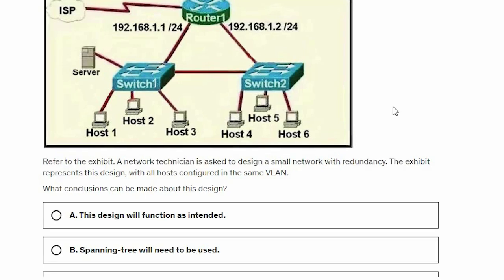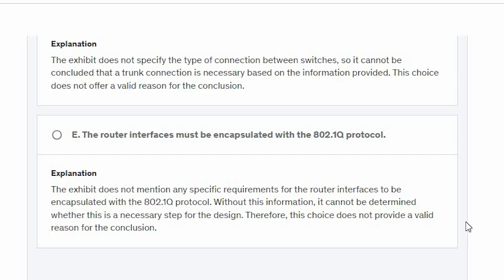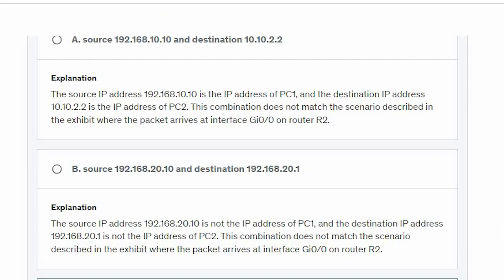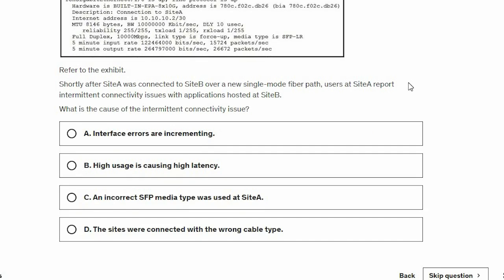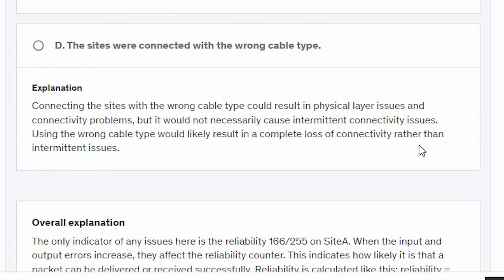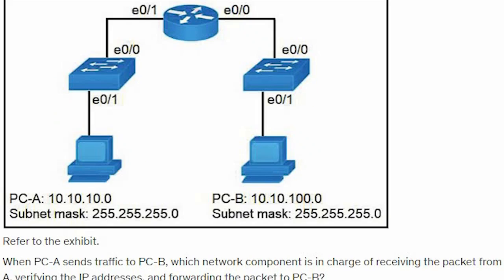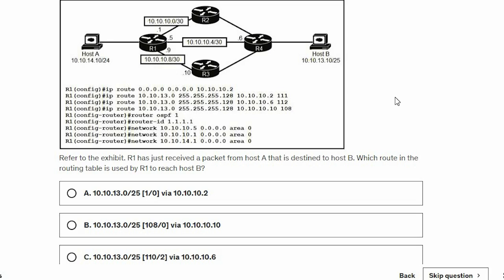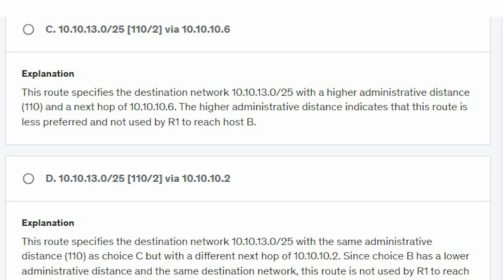CISCO CCNA 200-301 Questions and Answers || Exam preparation || CCNA Q&A Explain || Pass your Test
CCNA Examen Practice
Questions and answers that can help you to understand CCNA Course.
Questions and Answers that can help you to Pass your Exam at first attempt
If you are preparing CCNA test, sure these Examen Practices will help you.
 Learn and Pass your Test at first Attempt From :
 - 540 Questions and Answers with Explanation
 - More than 400 CCNA Q&A Scenario

Learn and Pass your Test GUARANTI